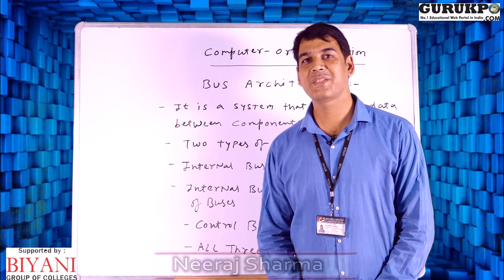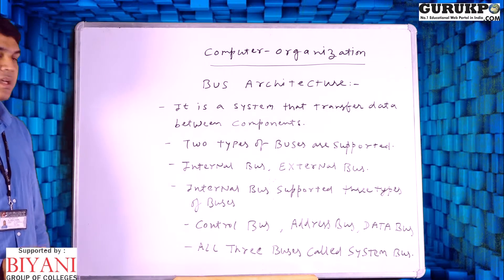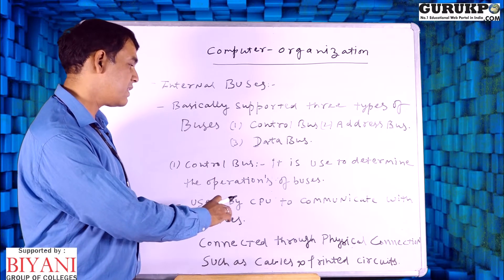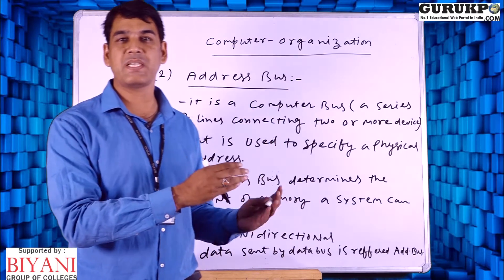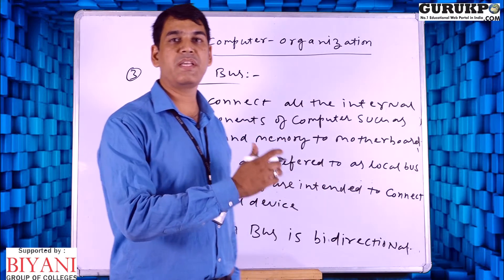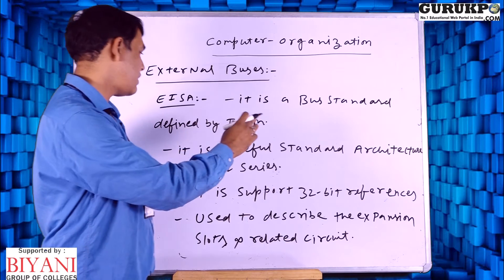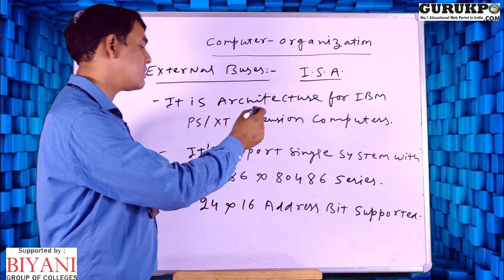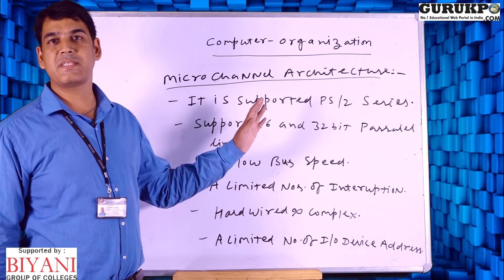Bus Architecture(BCA)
Neeraj Sharma  Assistant Professor Biyani College Explained about Bus Architecture in computer Orginization